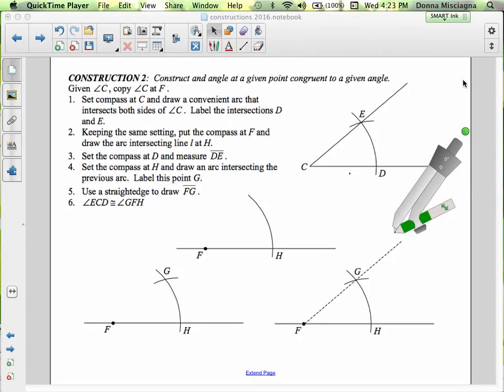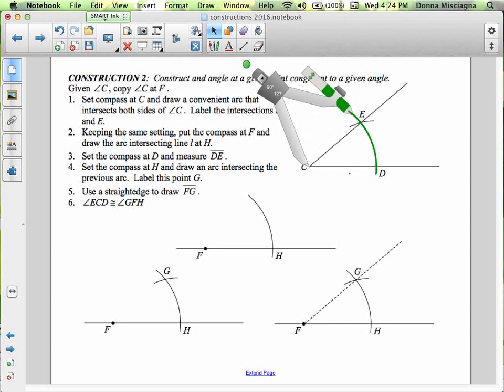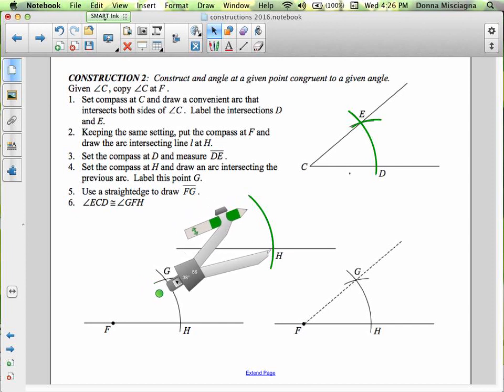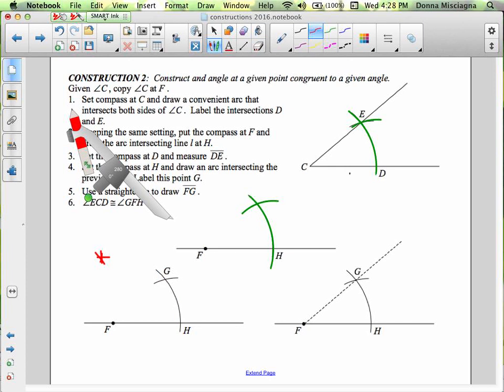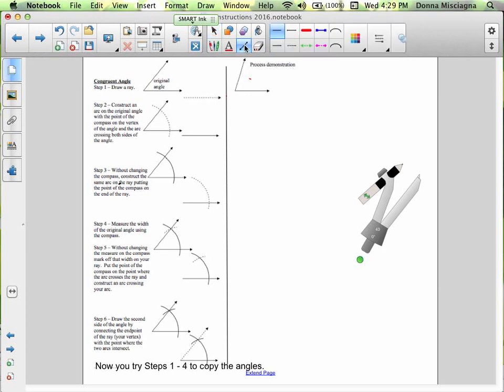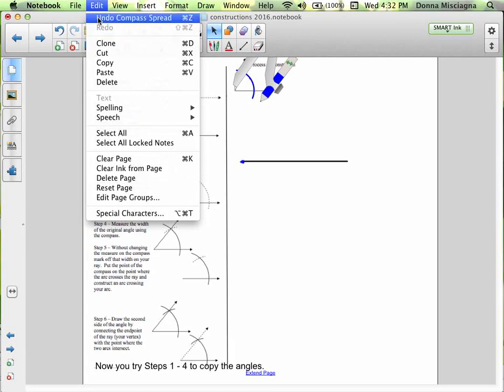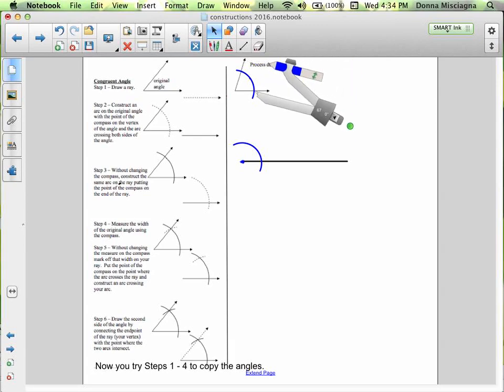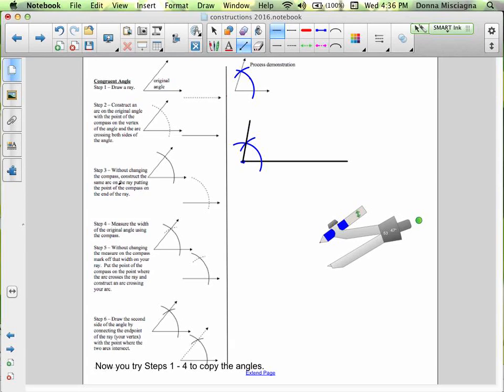Copying an Angle Broadband